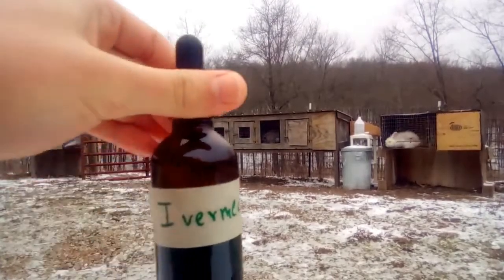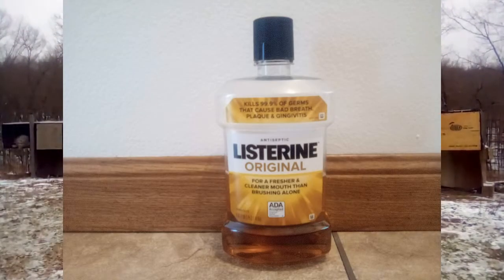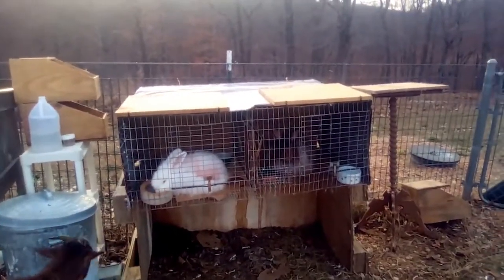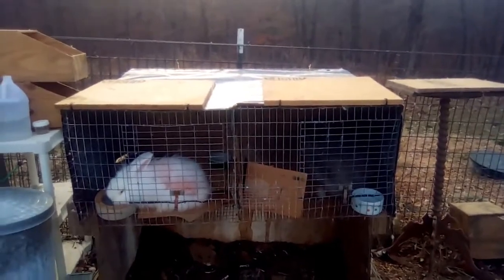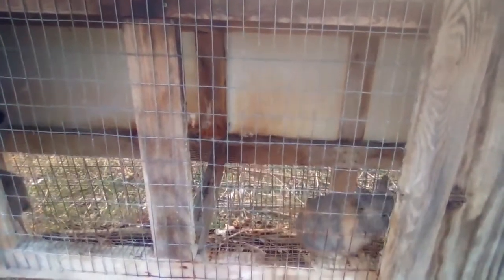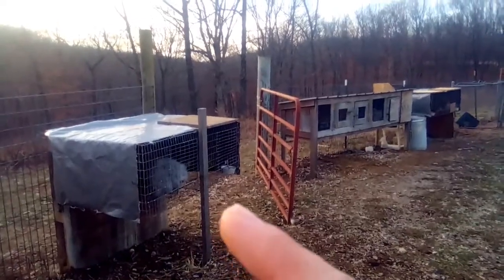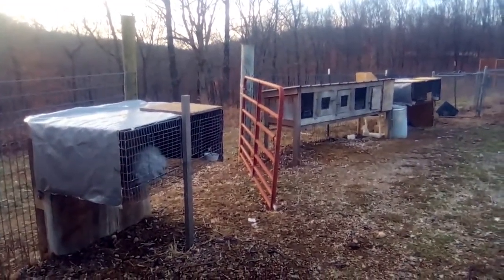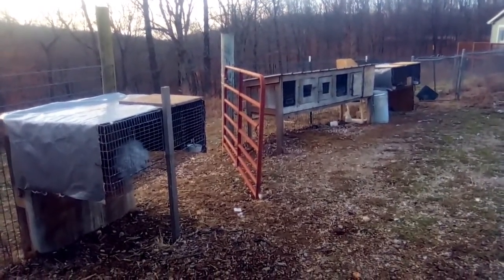Curing Fur Mites With Ivermectin and...MOUTH WASH?!?/How I Sucessfully Treated my Angora Rabbit Herd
In this video I explain how I sucessfully treated my herd of angora rabbits using ivermecting and listerine mouth wash. I know it sounds crazy but it does work.